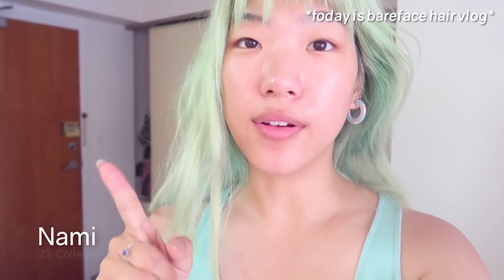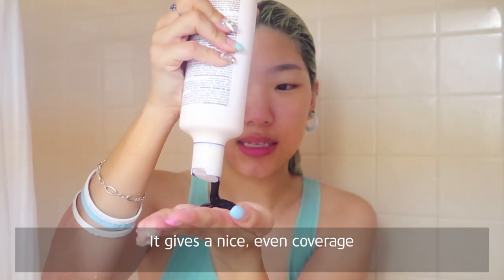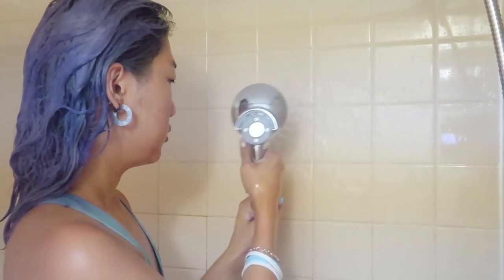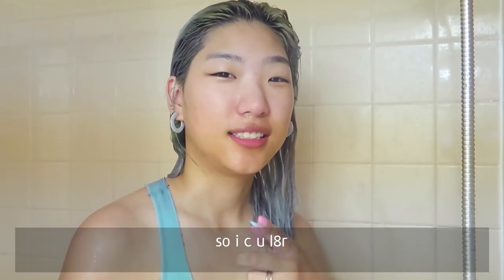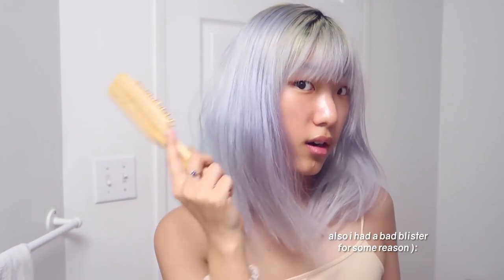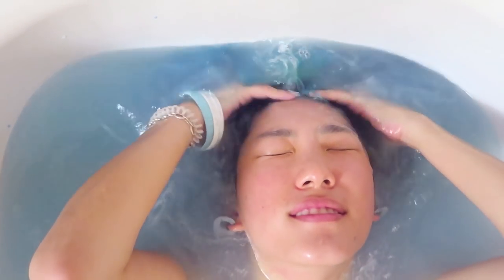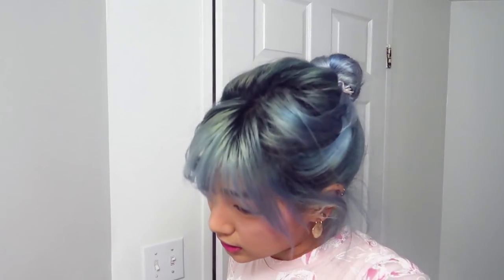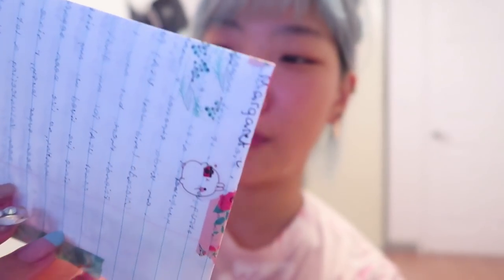Washing my green hair 3x (turned out different shades) - lowkey ASMR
HI so I washed my green hair and it turned 3 different shades each time-- i really like how it looks [open for links]

BioSilk Silk Treatment
Wide Tooth Comb (similar) (similar)

Makeup Forever Matte Velvet Foundation (Y224) (diff color)
MuseBeauty White Edition Brush Set
Etude House Orgel Light Blusher (No 1 Pink) (similar)

Toronto, Ontario
M2K2Y6
CANADA